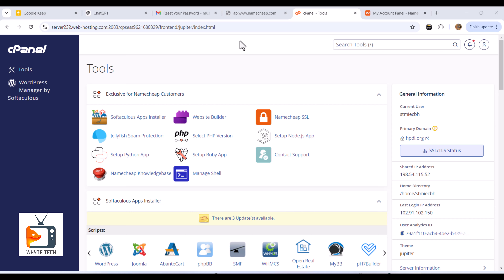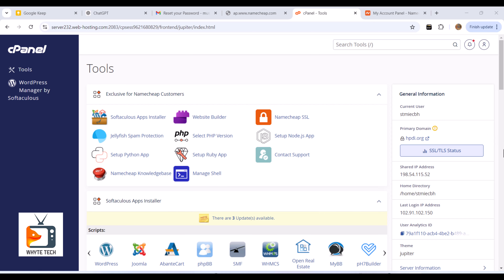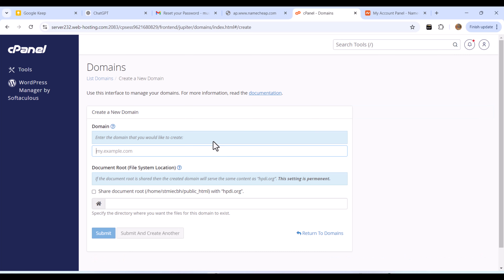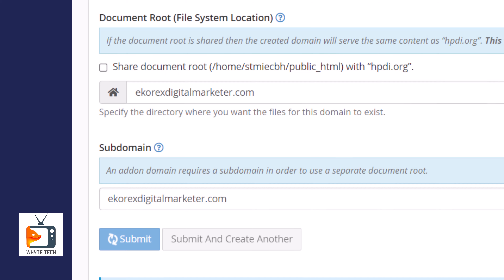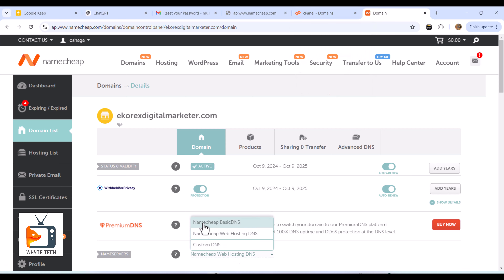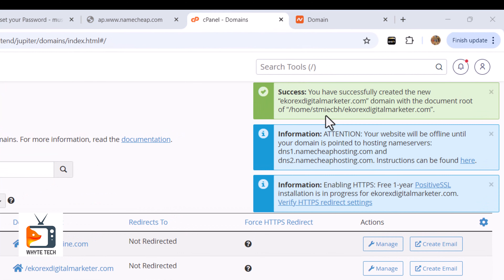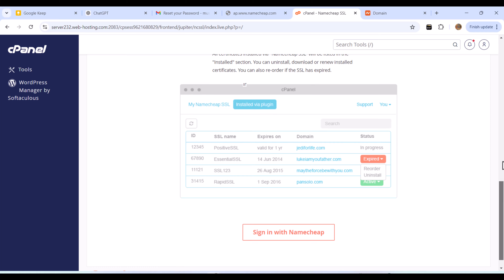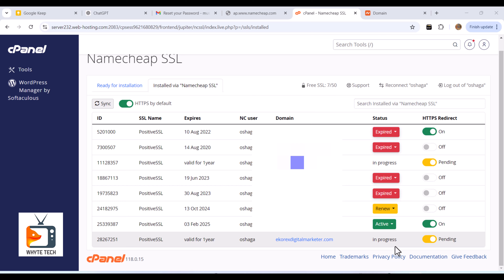How to Host Multiples Website on your Hosting Cpanel [Add-on Domain Guide 2024]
If you bought a shared hosting, your provider will give you details of how many websites it can take. In order to add another website you need to make use of what is called ad-on domain.

See what's in the member's area in this Review.
I will show you how I would use it and how it can make you money.